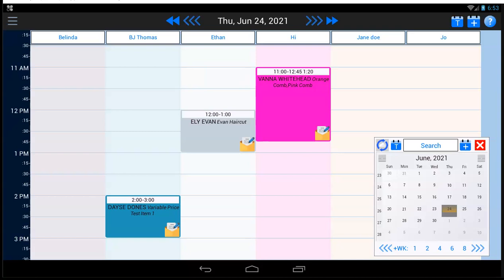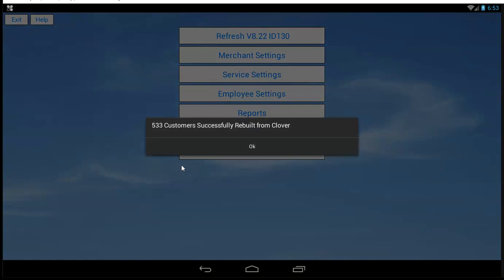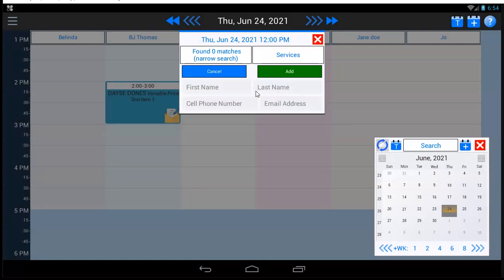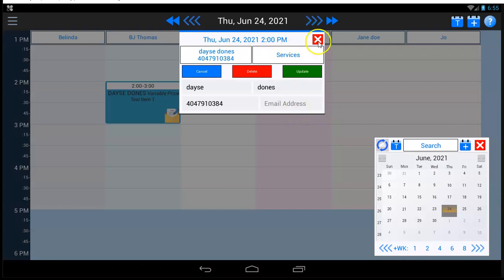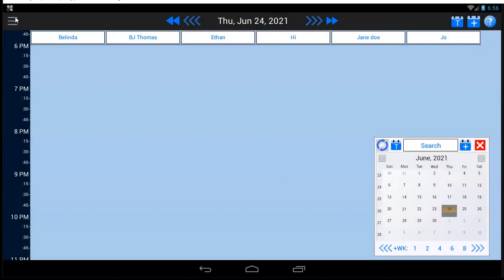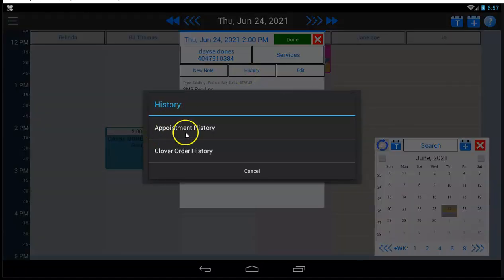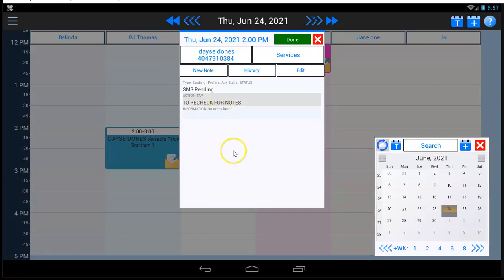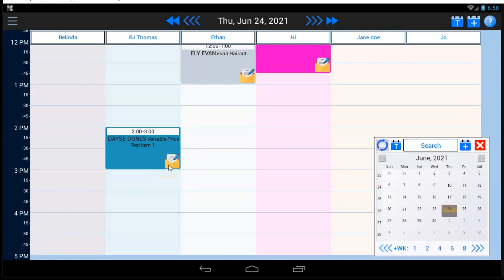Customers in Salon Scheduler